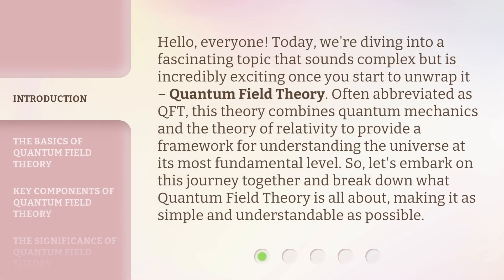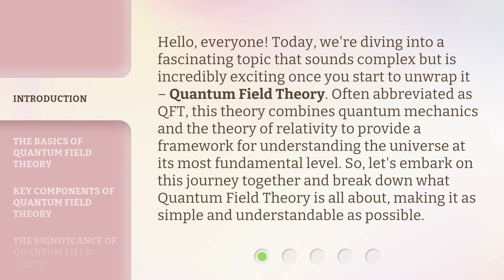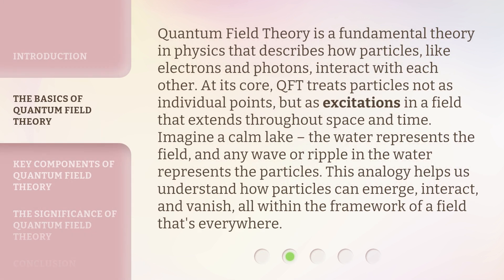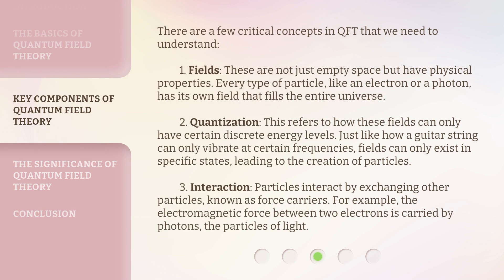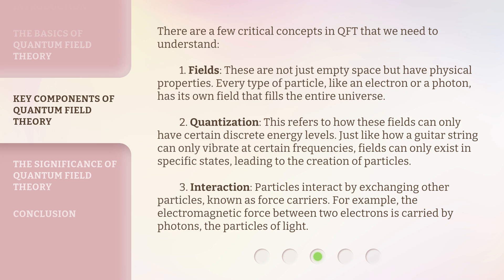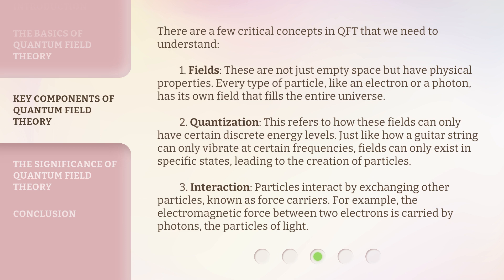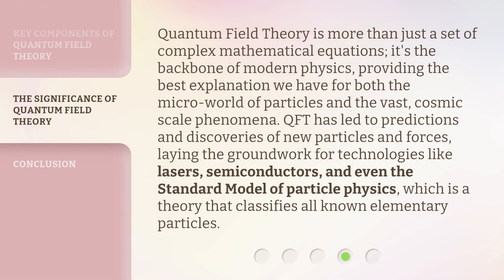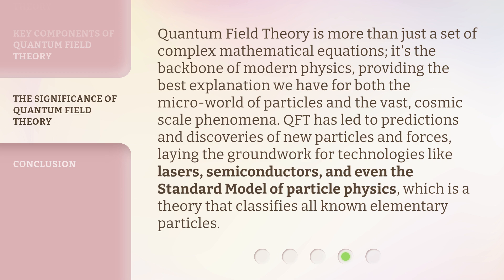Understanding Quantum Field Theory: A Simplified Exploration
Quantum Field Theory Unraveled: A Beginner's Guide • Dive into the fascinating world of Quantum Field Theory with this simplified exploration. Discover the basics and unravel the complexities in an easy-to-understand manner.

00:00 • Introduction - Understanding Quantum Field Theory: A Simplified Exploration
00:43 • The Basics of Quantum Field Theory
01:24 • Key Components of Quantum Field Theory
02:20 • The Significance of Quantum Field Theory